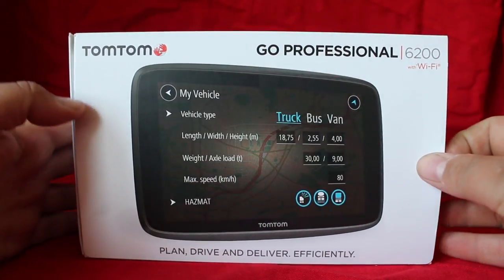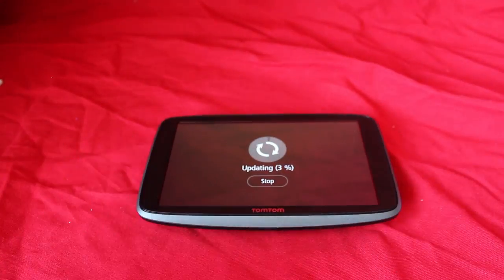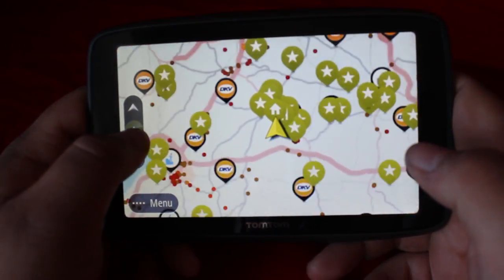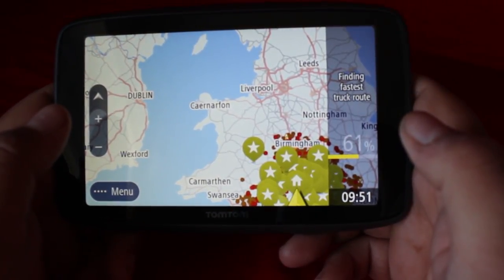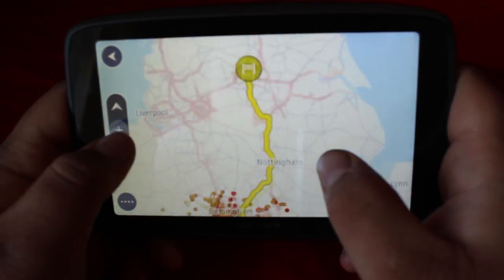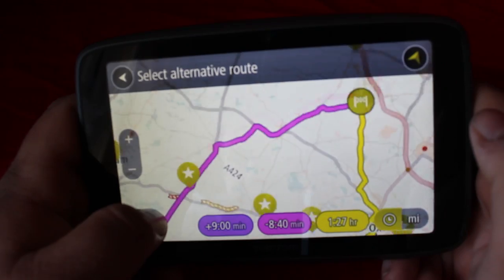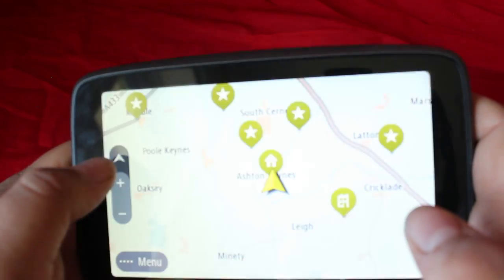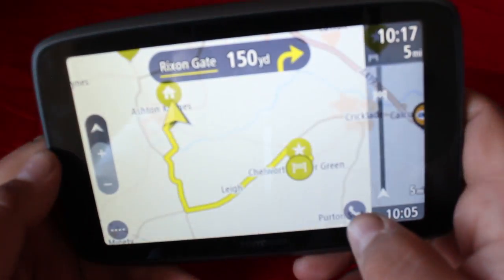TomTom Product Experience Video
Today I have received a free satnav from TomTom! They have given me this device (Go Professional 6200) to review and test out! in this video I show
 the box opening and my initial thoughts on it!